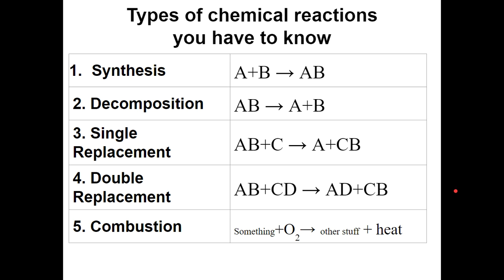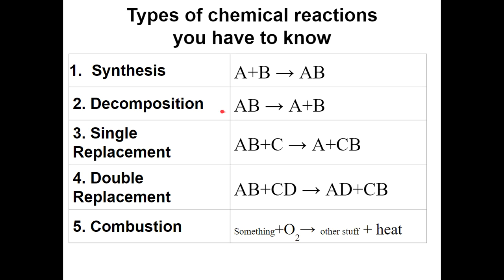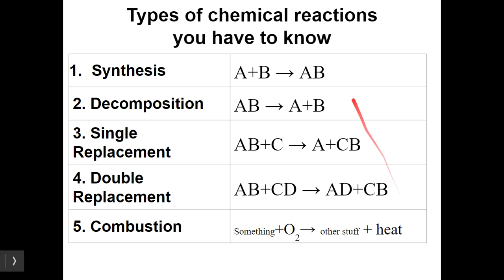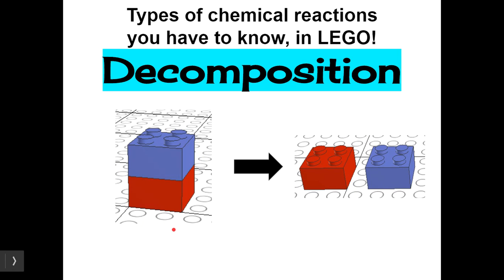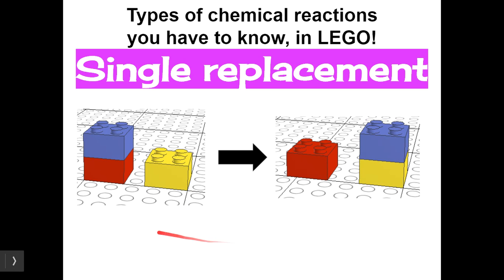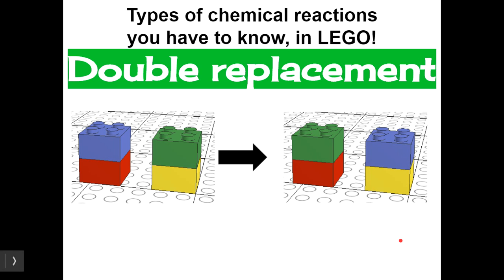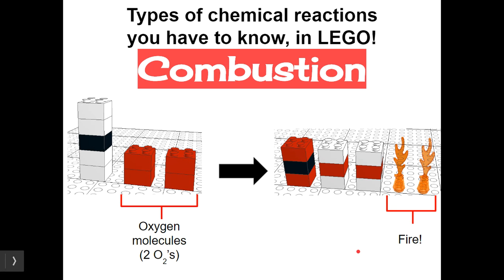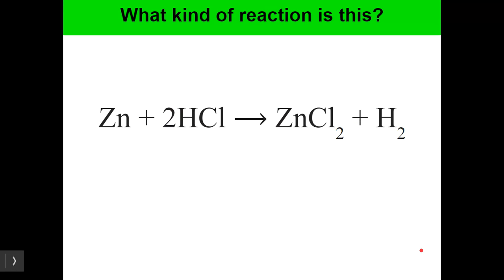Types of Chemical Reactions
How to tell 5 kinds of reactions apart by their equations: synthesis, decomposition, single replacement, double replacement, and combustion!